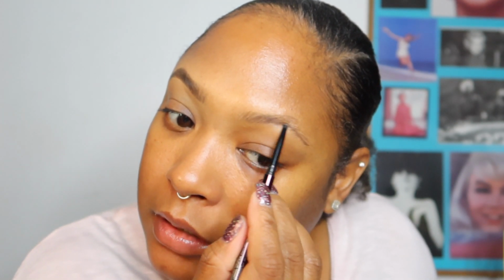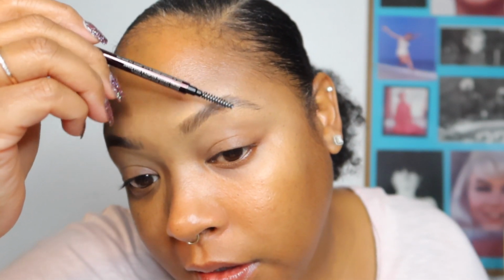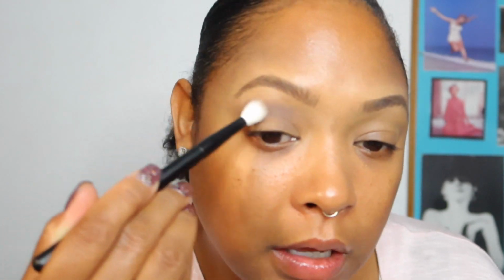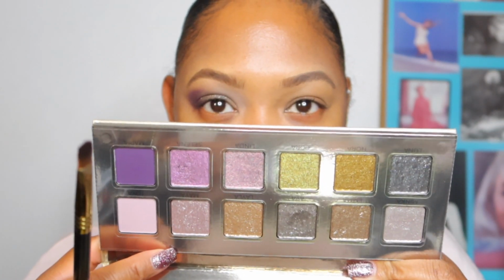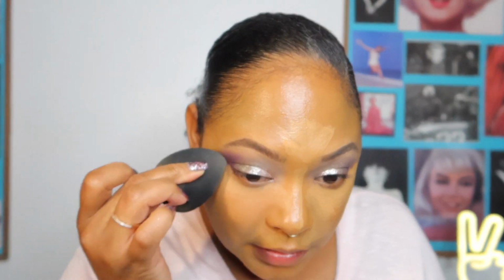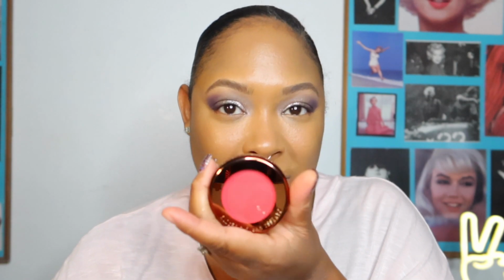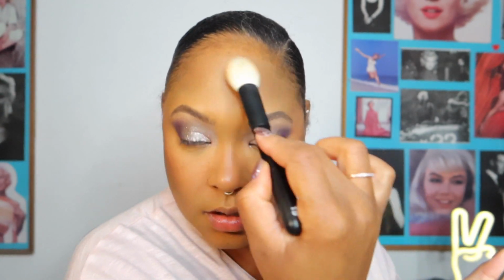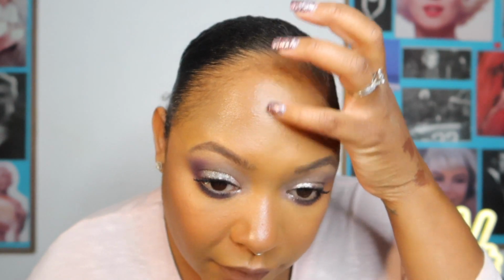Let's play in this Makeup| New To Me | Tia Wayes In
What Up YouTube?! I bought Waye to much and I want to play with it!! Let's Waye In on this products. More new products coming as I could not play in it all in one look.

Drop a 💜 in the comments if you are feeling the look

There is only one Waye to do your makeup and that is your Waye!!

Peace! ✌🏾️
Tia Waye

🪩Patrick Ta Major Sculpt Crème Contour & Powder Bronzer Duo She’s Chiseled
🪩Danessa Myricks Yummy Skin Blurring Balm Powder Flushed Matte Color for Cheek & Lip Primadonna